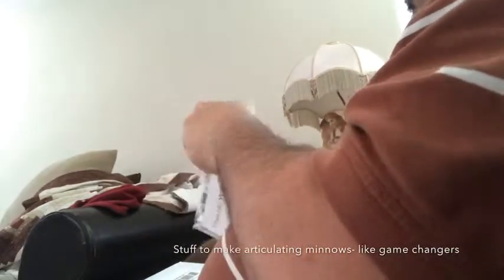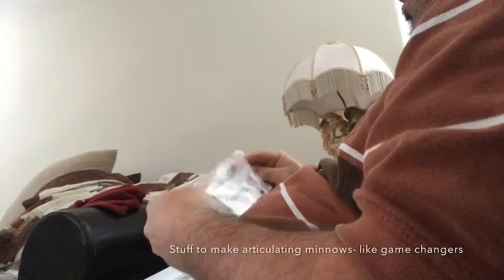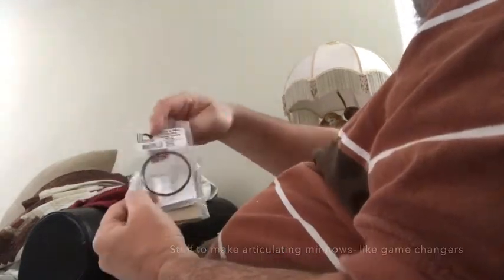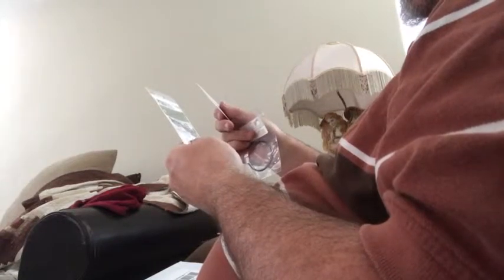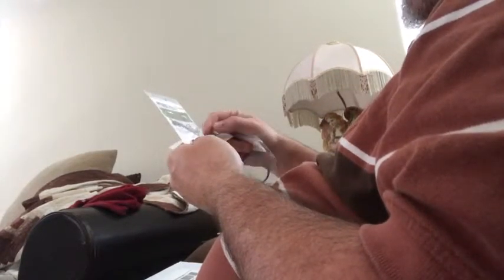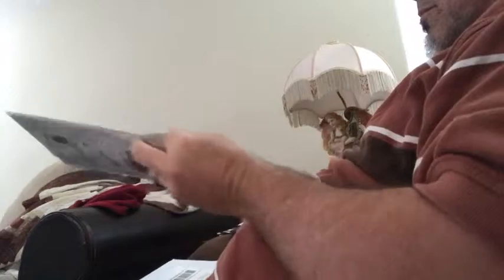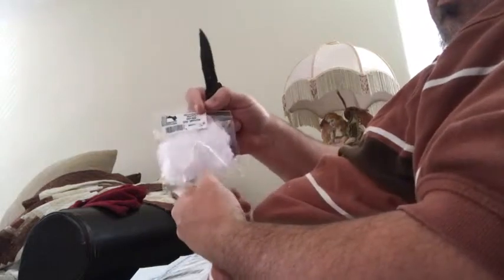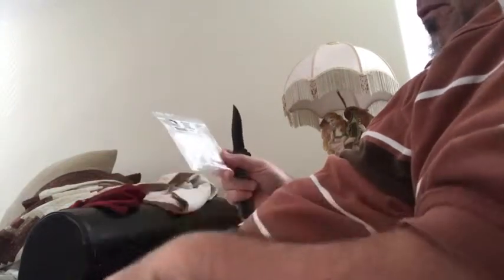Got some stuff to help the channel - mail call